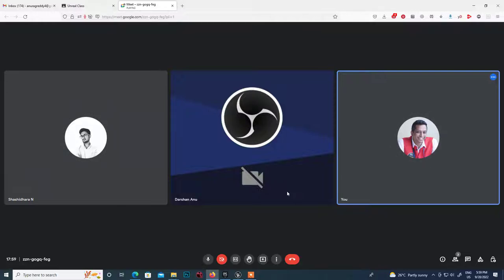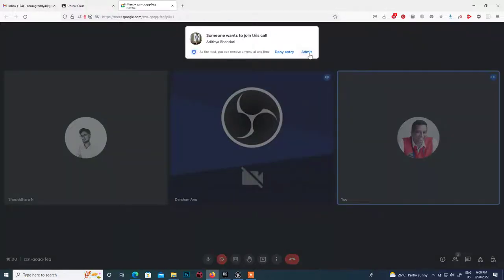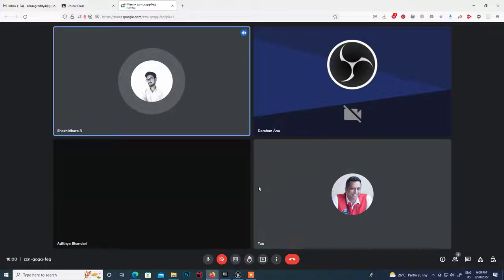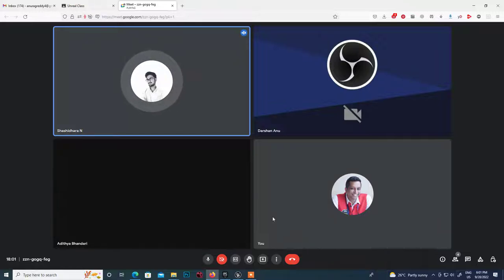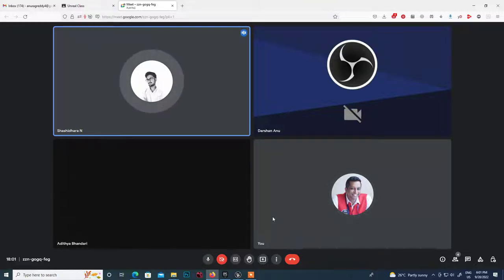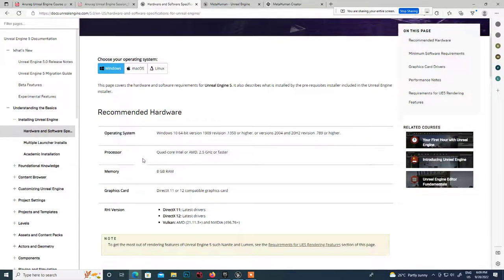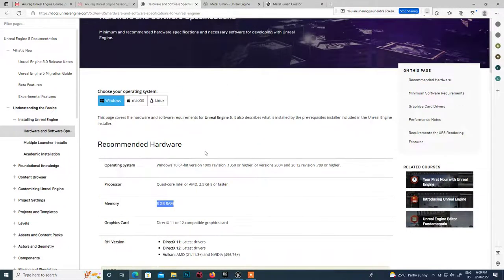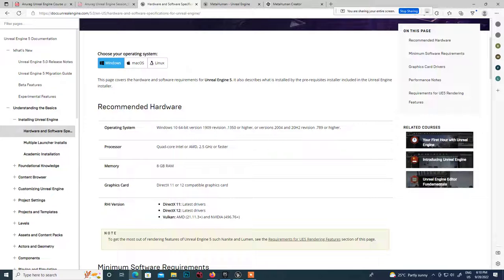Unreal Engine Session 01- Intro to unreal installation and project creation